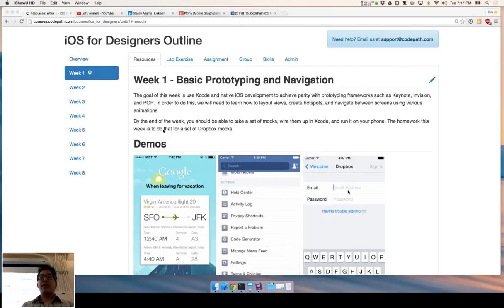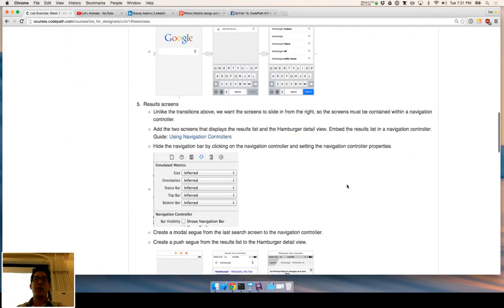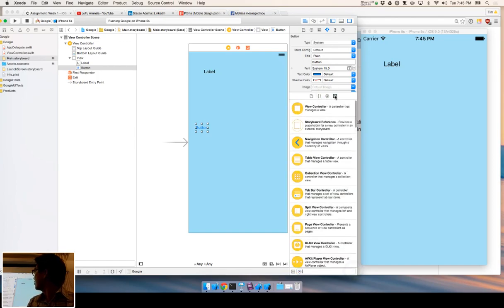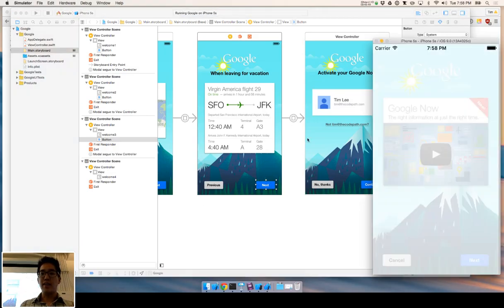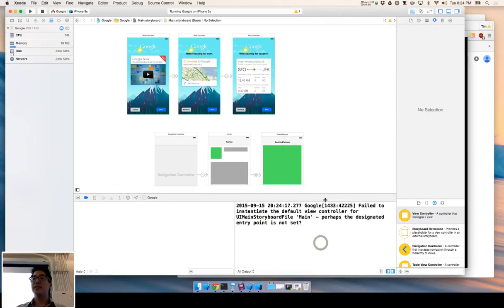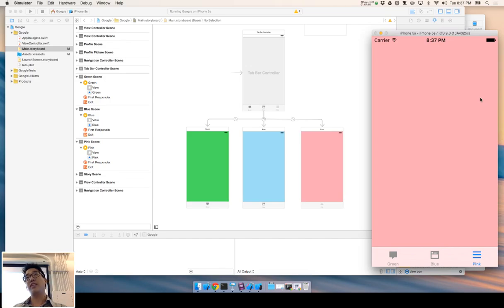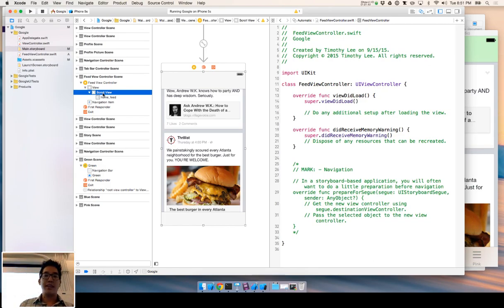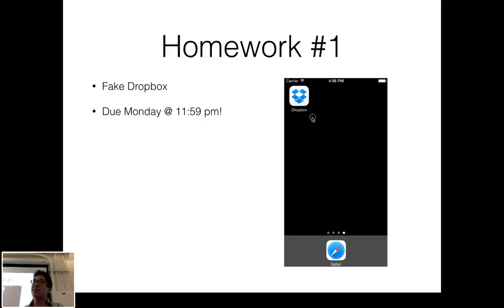iOS for Designers - Week 1